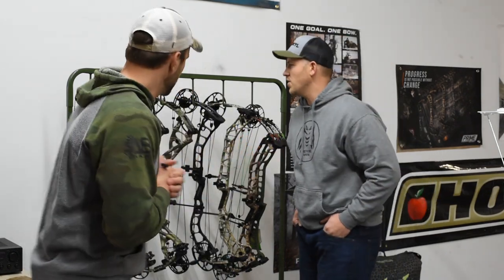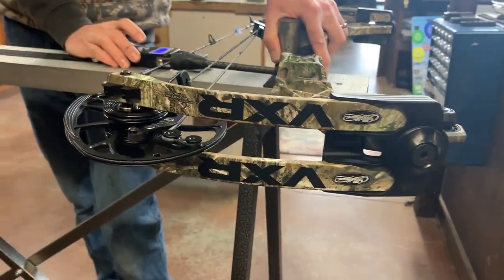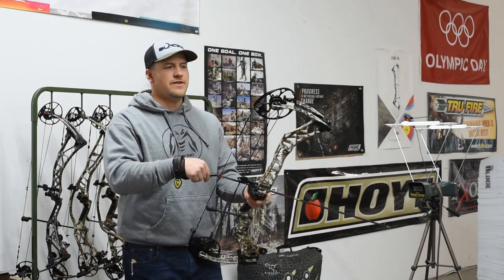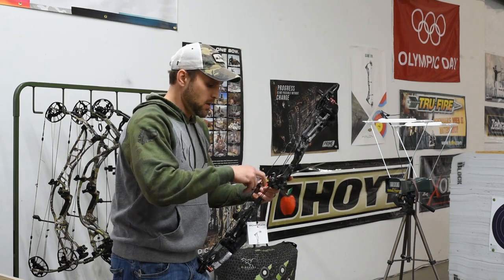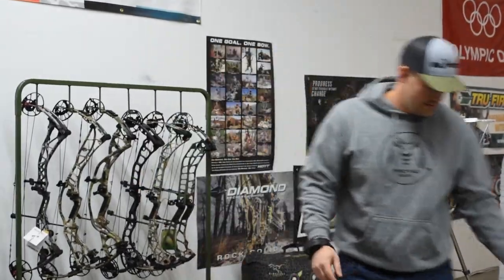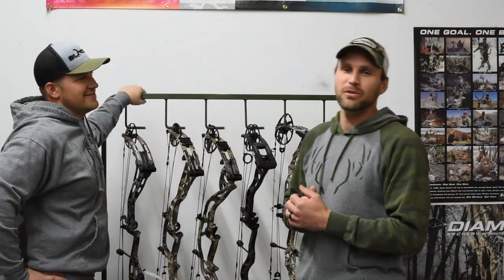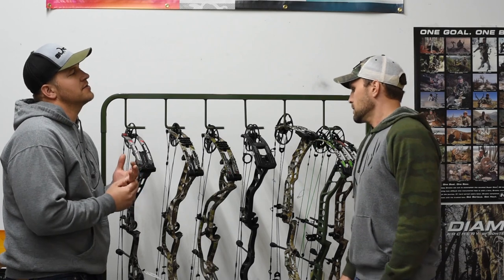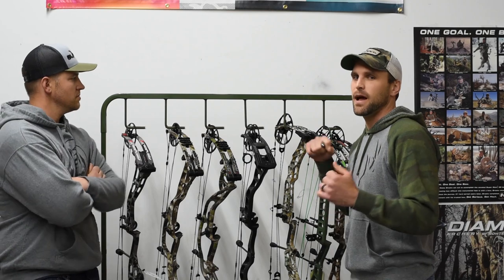2020 Flagship Bow Reviews Head to Head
We got a chance to visit Top Pin Archery in Redmond, OR and shoot most of the top bow manufacturers' 2020 flagship models at the same time.  Included is the Bowtech Revolt X, Hoyt Axius Ultra, Hoyt Carbon RX-4 Ultra, Prime Black 3, Mathews VXR and PSE Evo NXT.  Here's our breakdown.